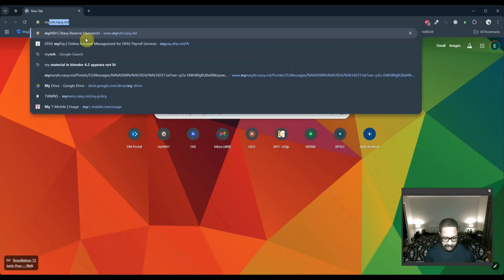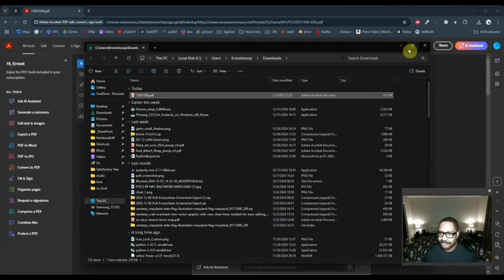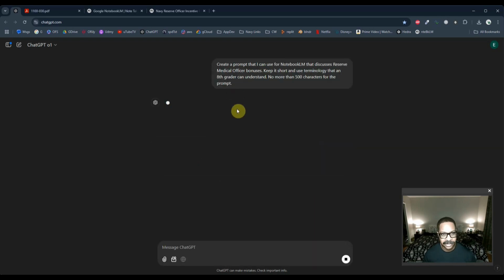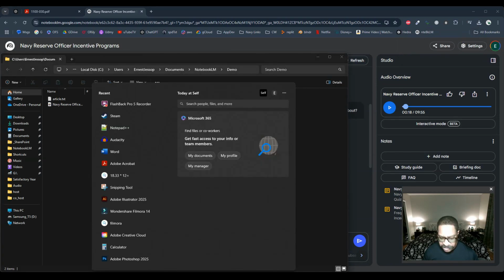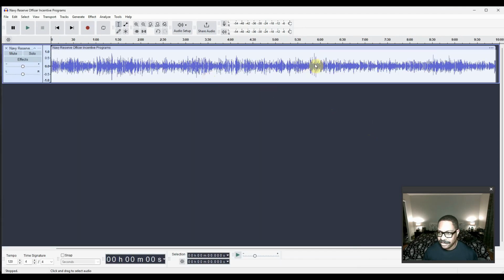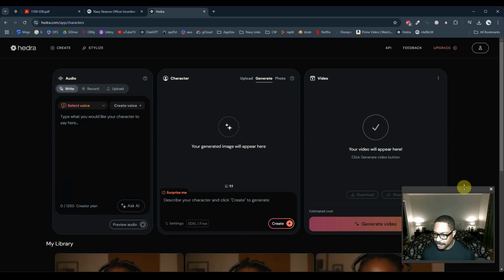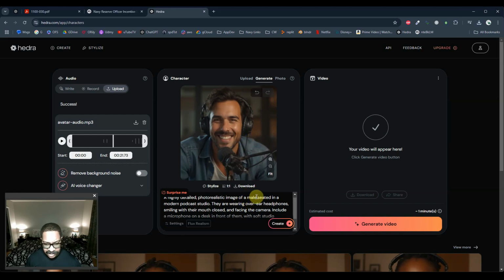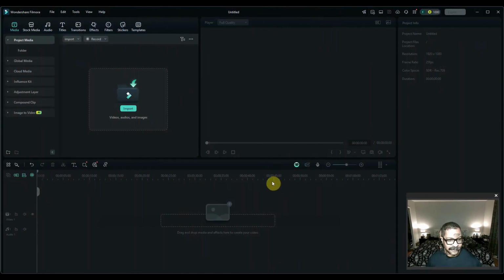AI podcast workflow demo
In this video I share the workflow used to create the AI generated podcast